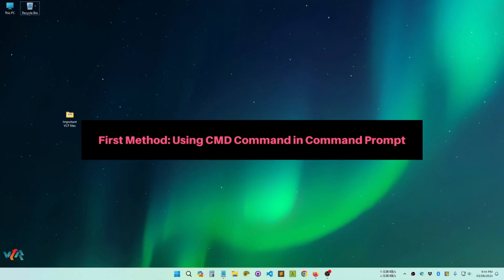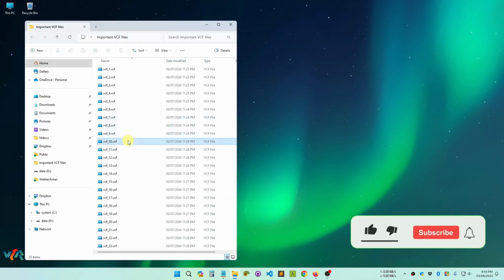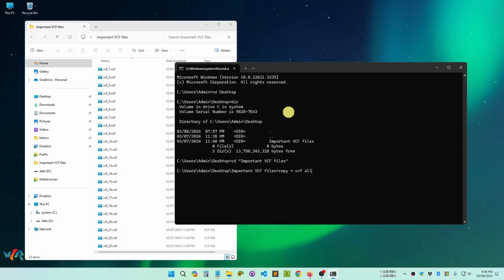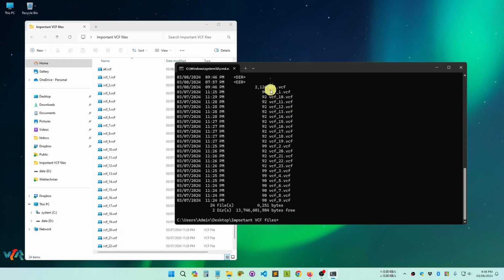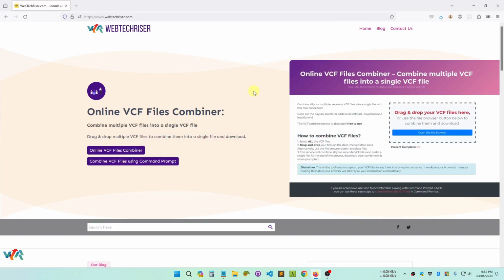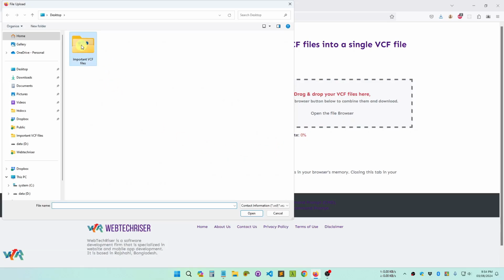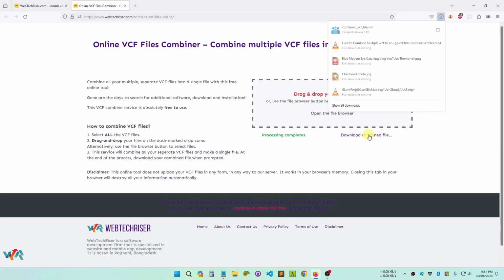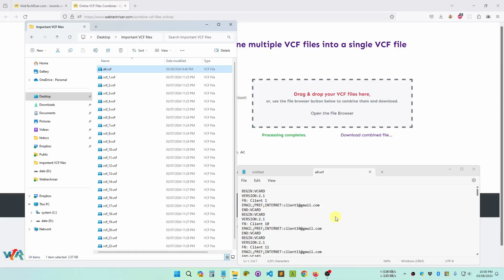2 Ways to Combine Multiple VCF files to Single VCF | Merge VCF Files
Easy step-by-step instruction to combine/merge multiple VCF/vCard files to a single VCF using an Online website, or, using Command Prompt and download your combined VCF file.

Follow these steps & combine your all multiple vCard Files into single file easily:

Step 1: Create a "Contact" folder on your Desktop.
Step 2: Open Command Prompt and type "cmd" and press the Enter key to open the .
Step 3: Navigate to the folder using "cd foldername".
Step 4: Then type the command "copy *.vcf all.vcf".
Step 5: Now Press Enter. This will combine all your VCF files and create a new file named, "all.vcf".
Step 6: Take the all.vcf file and upload to Gmail, Outlook, or Mobile phone address book.

An alternative approach is to use this online tool to combine multiple VCF files: